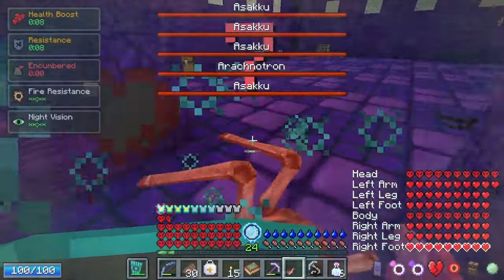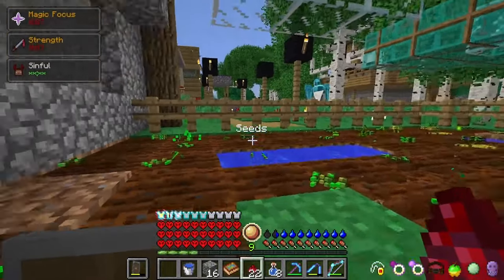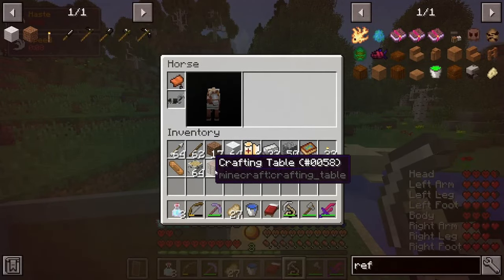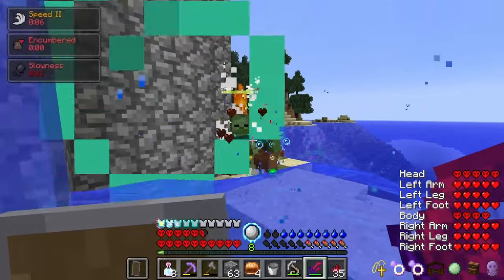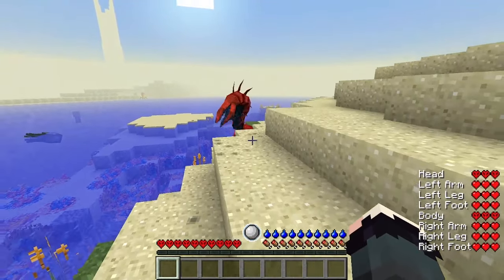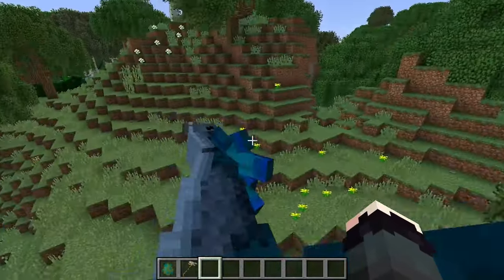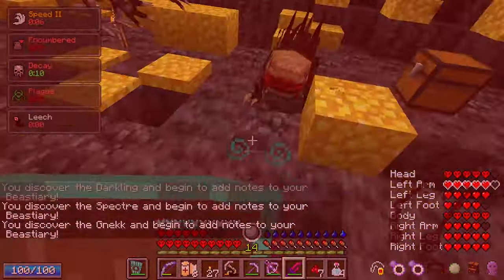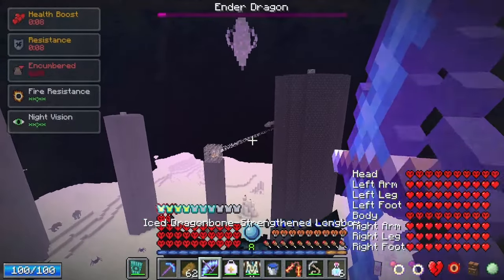How to NOT Die in RLCraft 2.9.3 | A Detailed Guide to RLCraft Early-game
If you ever had trouble with dying a million times at the start of your RLCraft world, try following some of these tips! There was simply way too much stuff I wanted to cover in my extensive hours of playing the game, so I decided to just include some of the most important ones. I hope this helps!

0:00 Intro
0:34 Find a Safe Village
1:28 Make a Farm
1:55 Break Blocks Carefully
2:05 Breed Animals
2:33 Round up Librarian Villagers
3:04 Quick Tool Progression
3:36 Get a Horse
4:00 Always Carry a Bed / Chainmail
4:16 Stone Shield and Weapons
4:28 Use Healing / Drink Purified Water
4:55 Stay Away From These
5:11 Mob Events
5:37 Vengeance and Thorns
6:01 Infernal Mob Potion Effects
7:06 Blighted Mobs
7:18 Ocean Tips
7:28 Krakes and Jousts
7:43 Cockatrice
7:53 Atlas and Bounties
8:04 Fall Damage
8:20 Change Your Limb UI
8:30 Temperature and Seasons
9:04 Early Flying Mounts
9:27 Early Baubles
9:48 First Battle Tower
10:45 Scarlite Reaver
11:14 Recall Potions
11:24 Get a Safe Set of Gear
11:53 Killing Dragons
12:16 Outro

- Credits -
Music: "P r e s e n c e I" by MUSICARUS